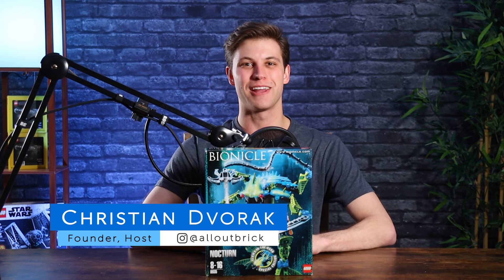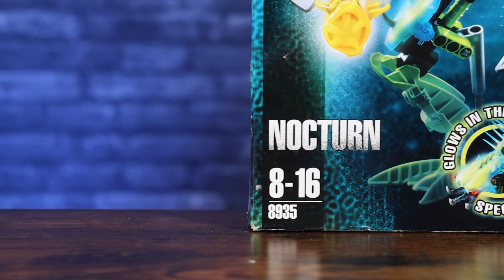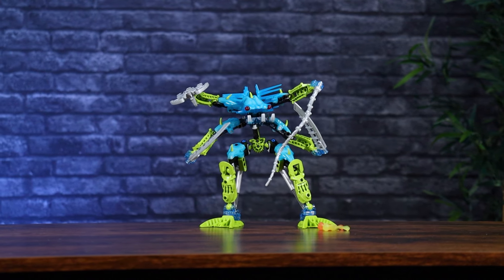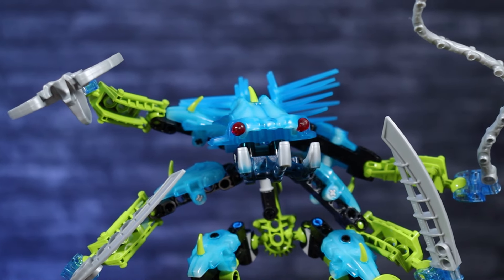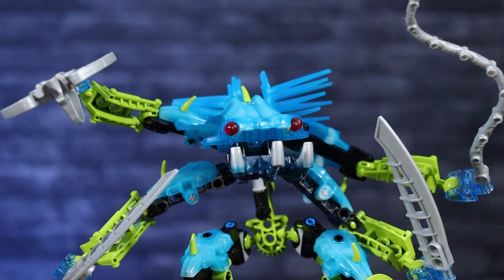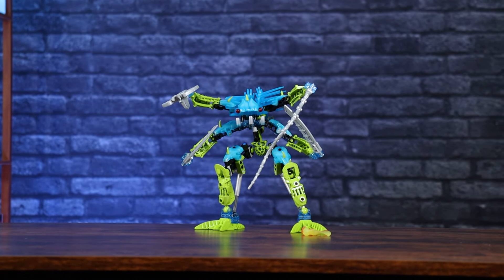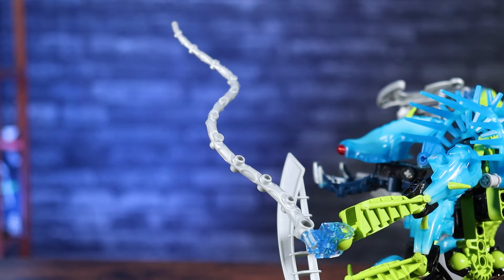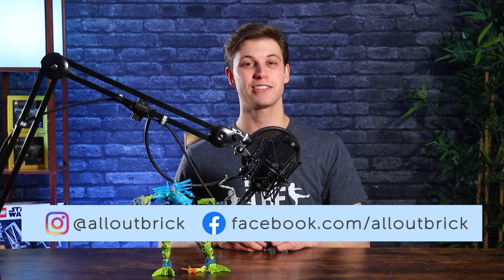LEGO® Bionicle 8935 Nocturn | Review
Once condemned to "The Pit", Nocturn returns not just to terrorize the Matoran Universe, but to also star as this week's edition of Mata Nui Monday as we continue on with the 2007 line of Bionicle. Nocturn is a powerful, amphibious being who at a point had the ability to kill everything he touched. He was given the Mask of Life by the Barraki for safe keeping, but clumsily lost it and created an even bigger monster in the process. In this video we give you all you need to know before going out and getting this set for yourself!

Set Background: 0:00
Model Review: 2:36
Overall Thoughts, Pricing, and Score: 5:36